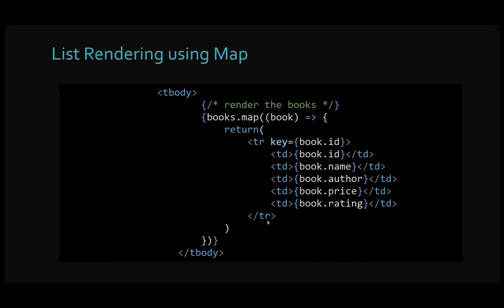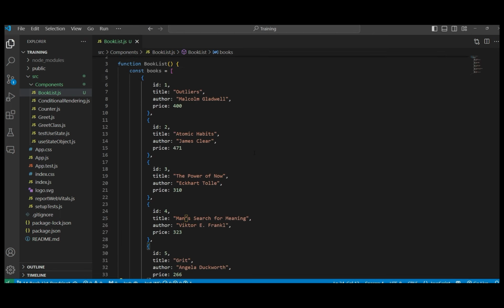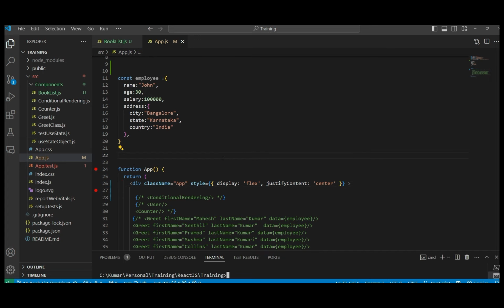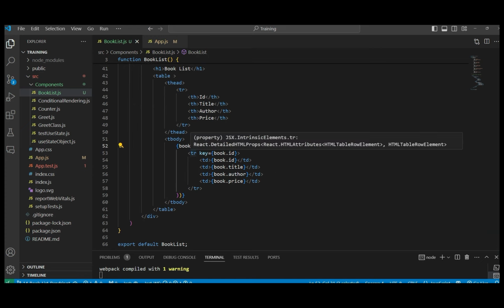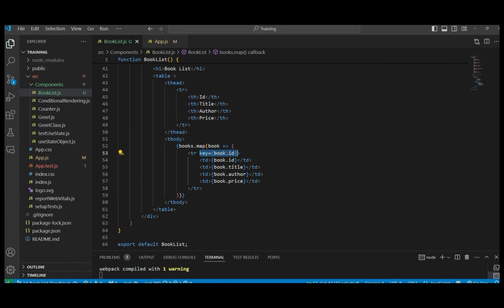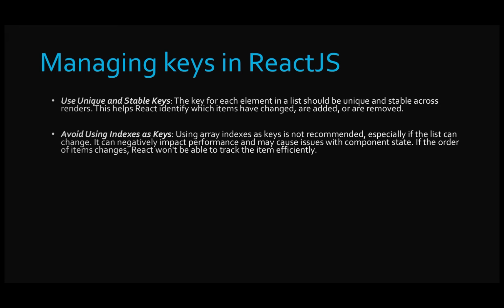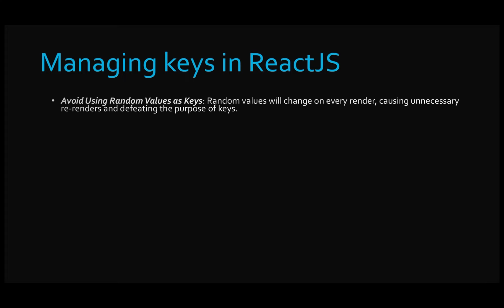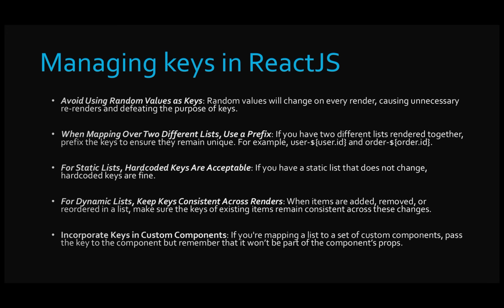14 List Rendering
In React, list rendering is a fundamental concept that involves generating a series of similar UI elements from an array of data. This is often done using the .map() function, which iterates over an array and returns a new array containing transformed elements.